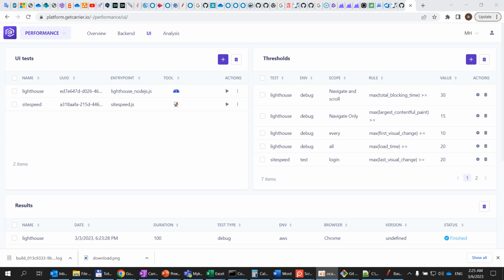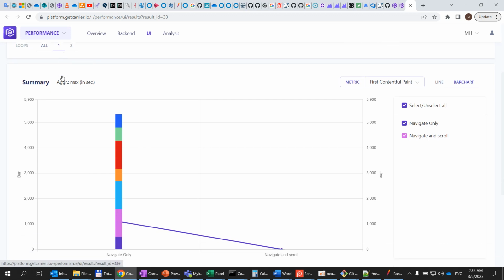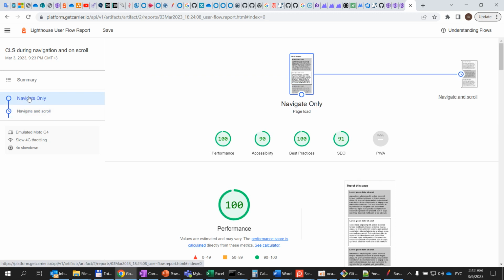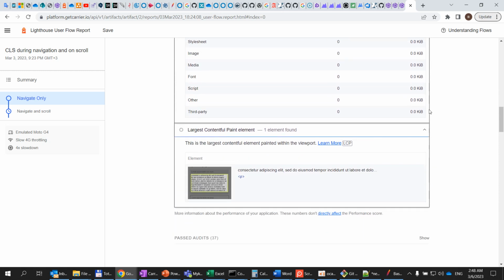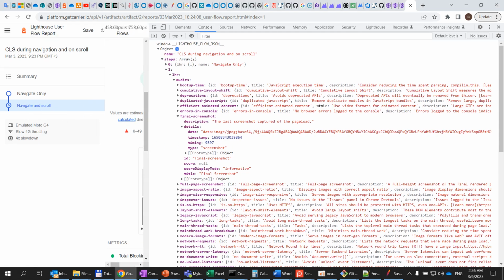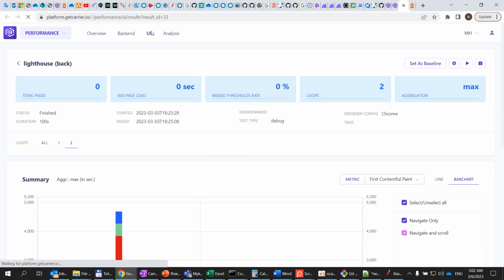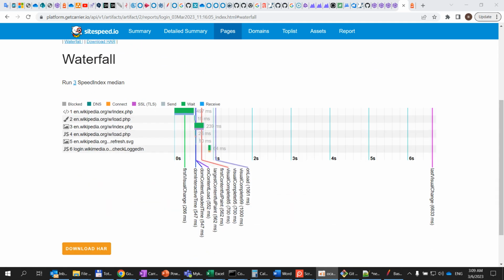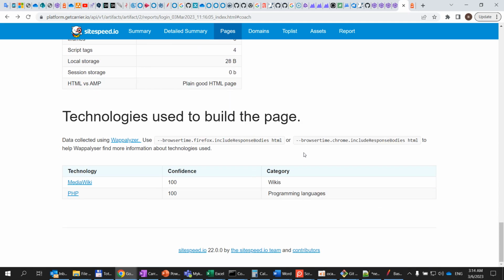4 How to analyze UI performance test results Lighthouse, Sitespeed